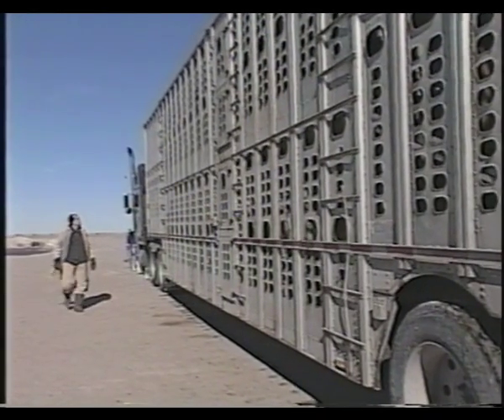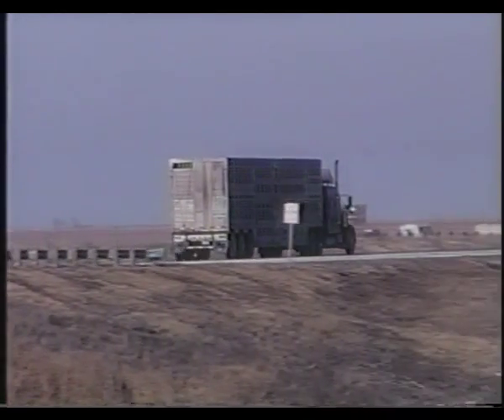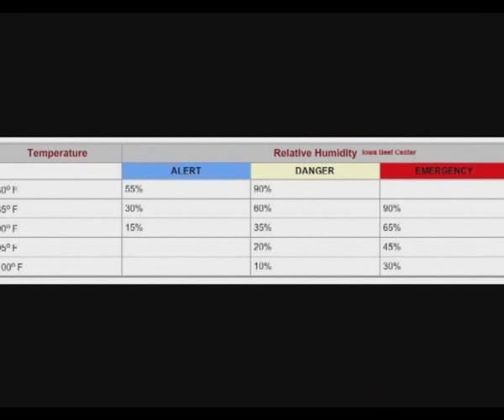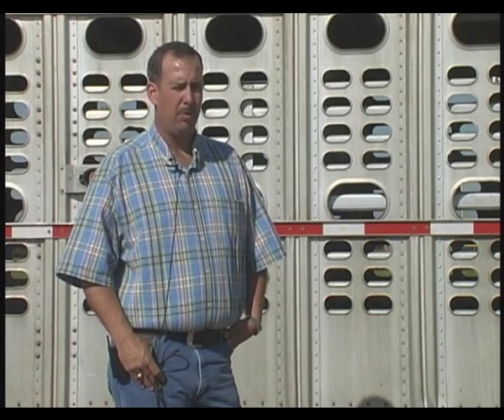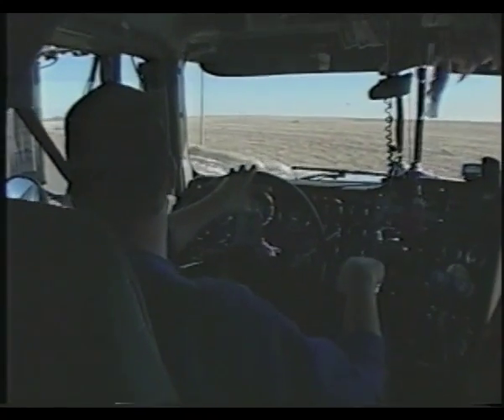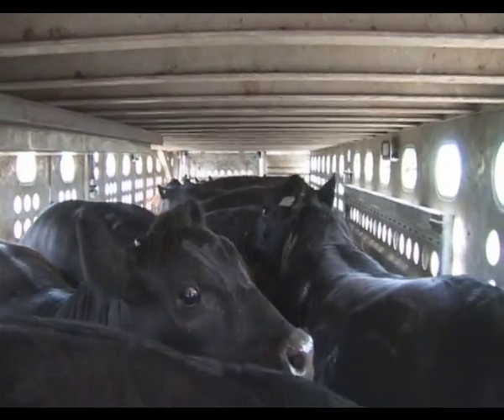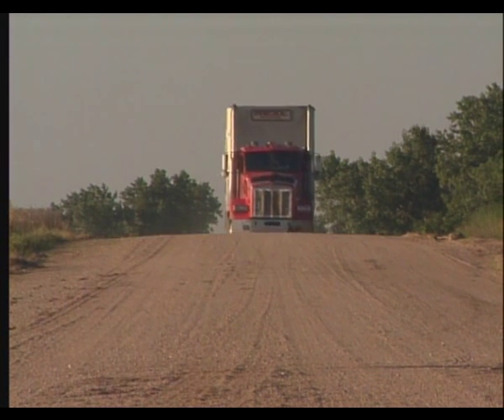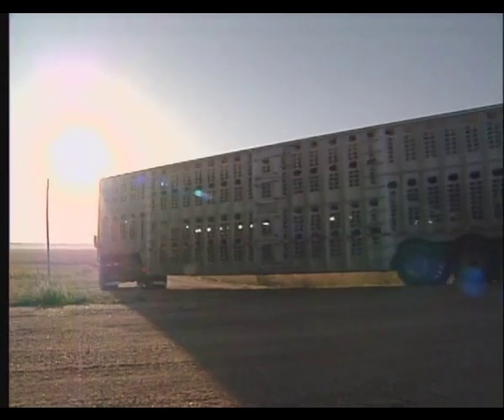Master Cattle Transport (BQA)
MASTER CATTLE TRANSPORT Chapter 9 (BQA)